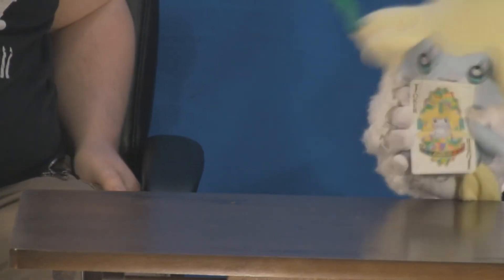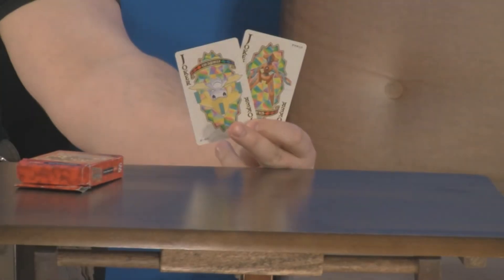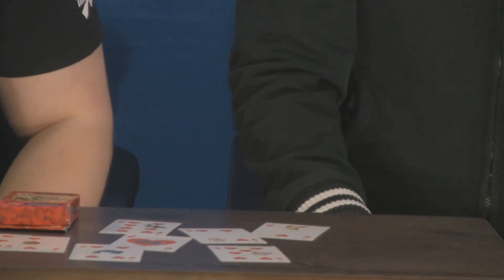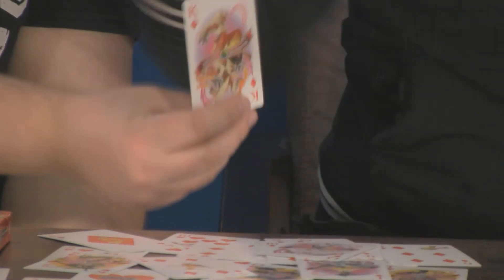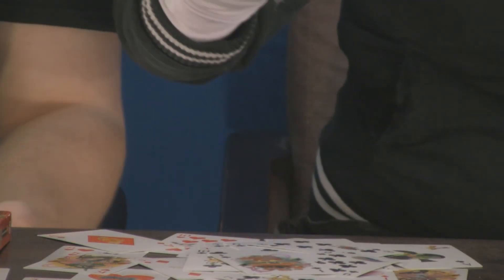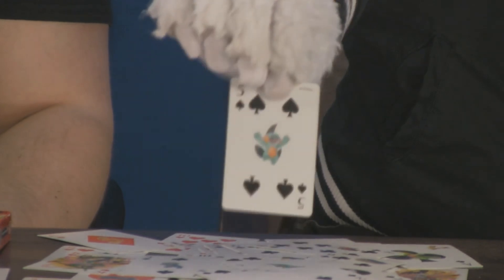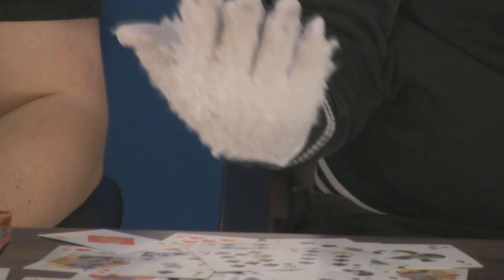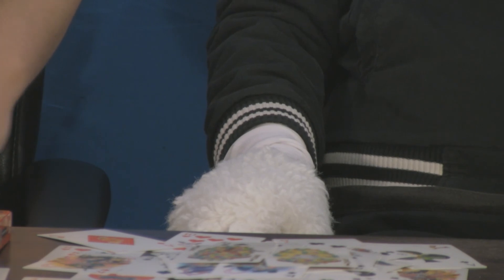Pokémon Omega Ruby Playing Card Deck With Ace Spade: That Weird Review #396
Poke her? I barely know her